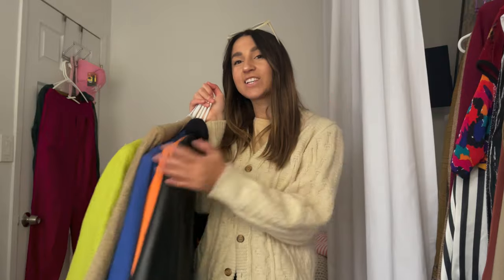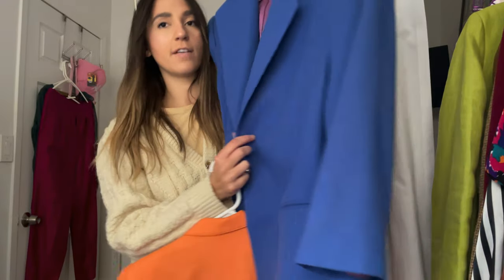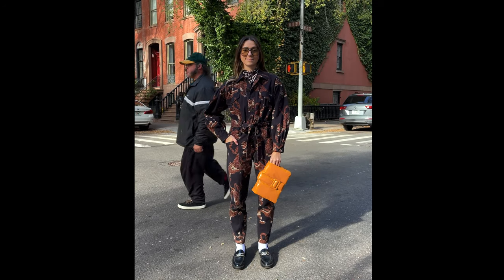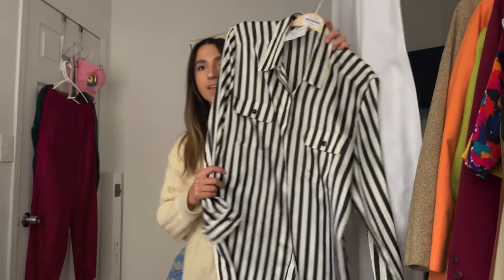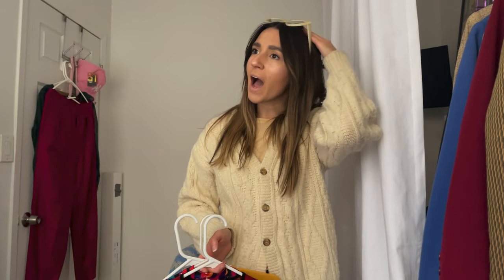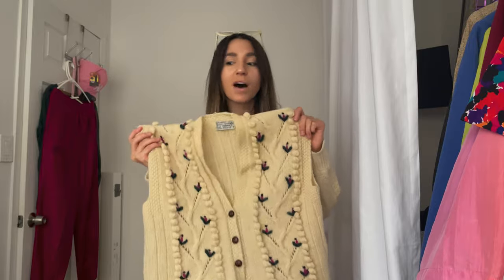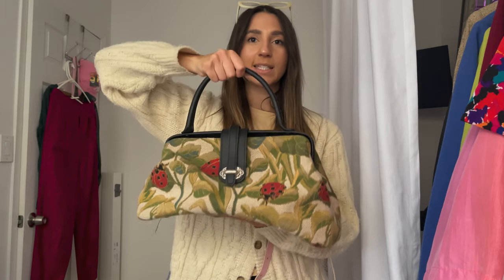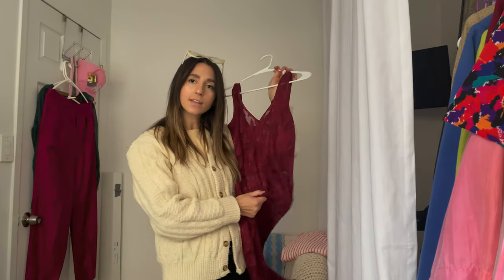THRIFT HAUL & STYLING finds from November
Showing you most of what I thrifted in November and showing you how I styled some pieces!